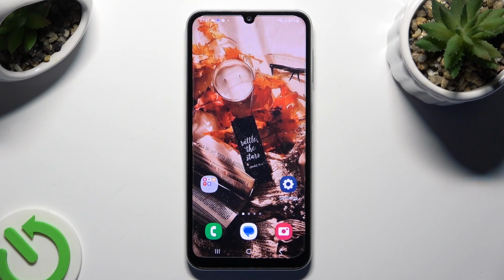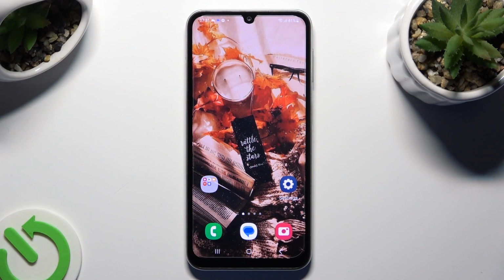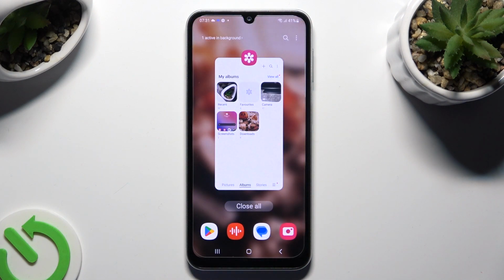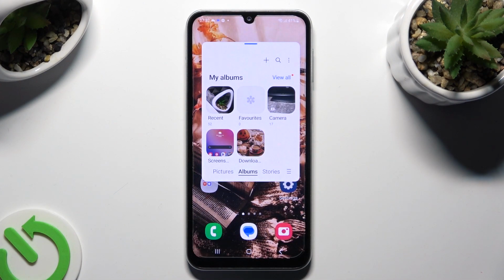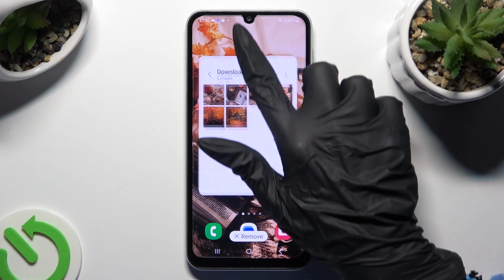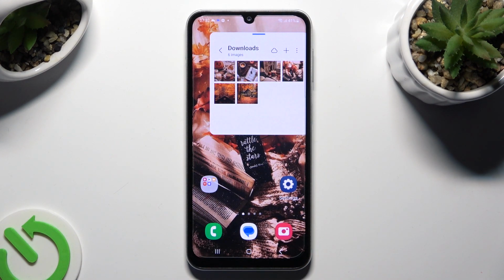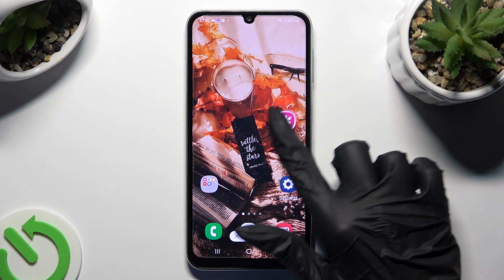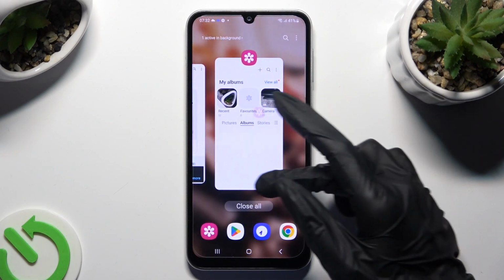How to Open Apps in Pop Up View on SAMSUNG Galaxy F34? | Floating Windows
Find out more info about SAMSUNG Galaxy F34:
This tutorial is created for SAMSUNG Galaxy F34 users and provides a step-by-step guide on how to open apps in pop-up view, also known as floating windows, on their smartphones. Pop-up view allows you to multitask by running apps in resizable, floating windows over other apps. By the end of this tutorial, you will be proficient in using the pop-up view feature on your SAMSUNG Galaxy F34, enhancing your multitasking capabilities.

How can I access the feature to open apps in pop-up view on my SAMSUNG Galaxy F34? Why is it important to know how to use pop-up view for multitasking on my device? What apps are compatible with the pop-up view feature? Can I customize the size and placement of the floating windows? Are there limitations or restrictions when using apps in pop-up view